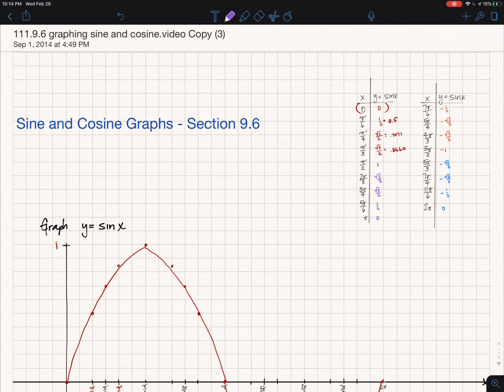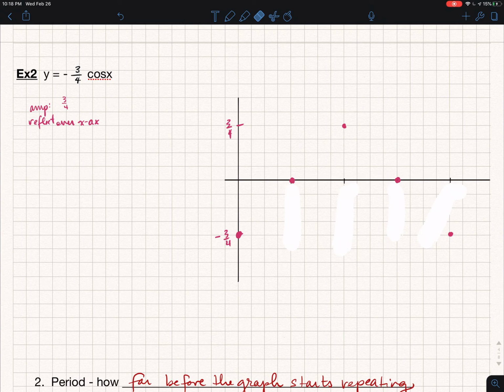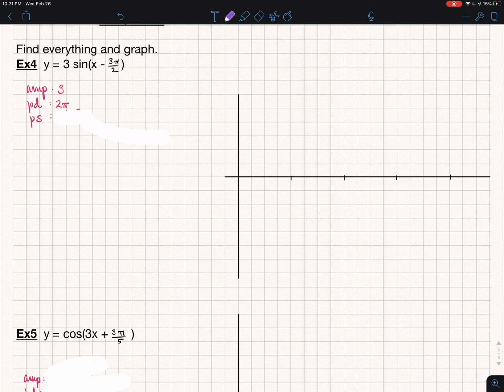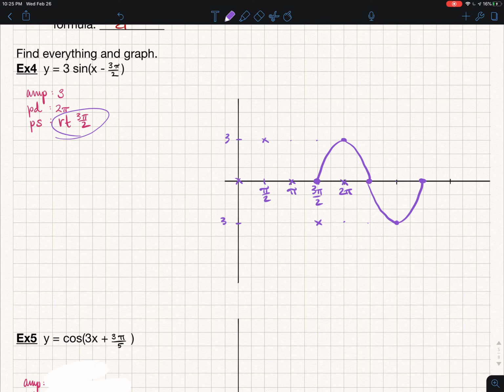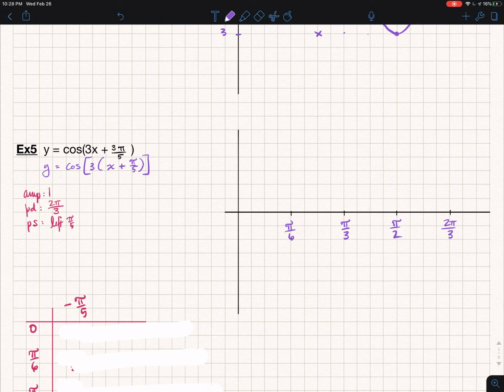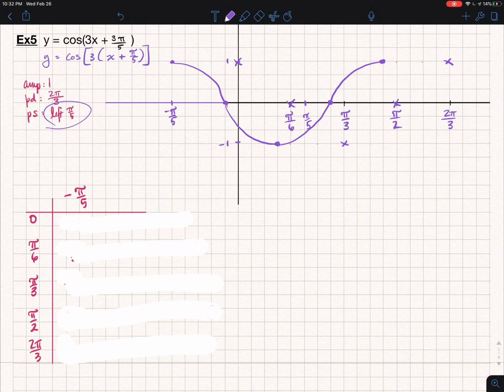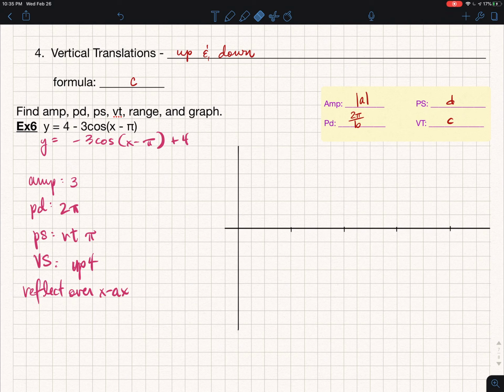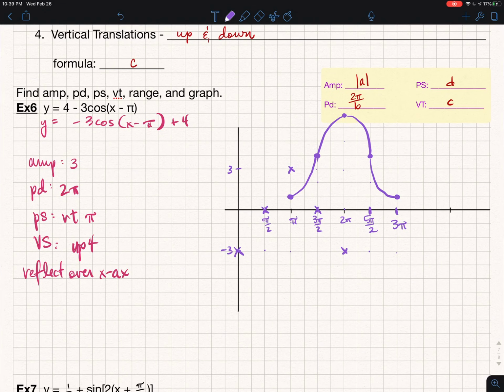111 9 6 lesson content